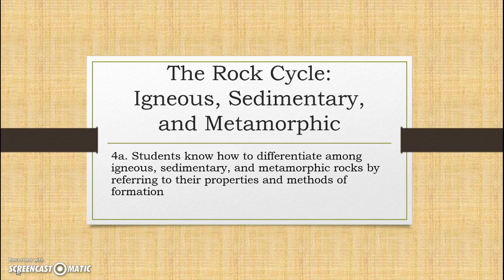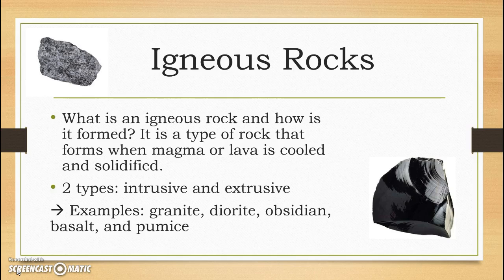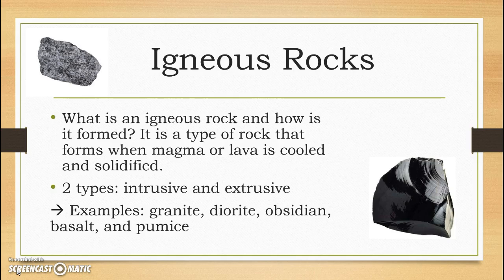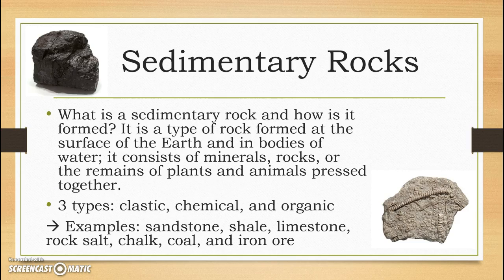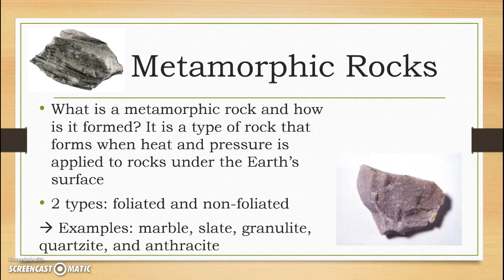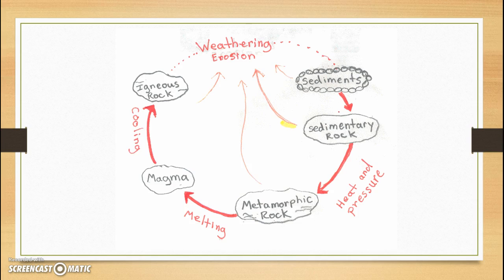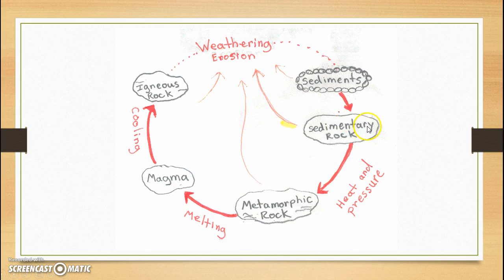Rock Cycle Flipped Classroom